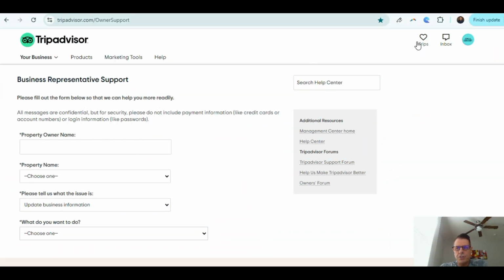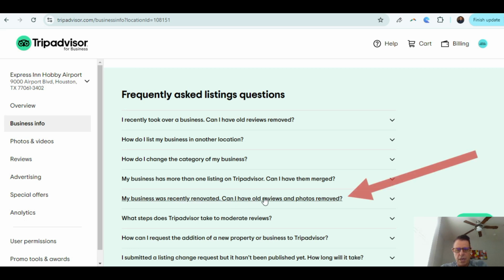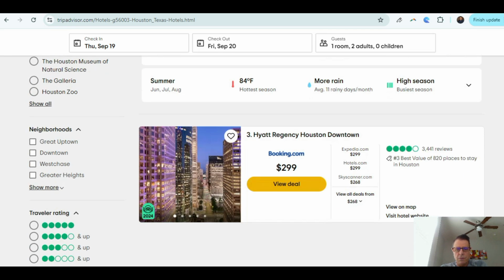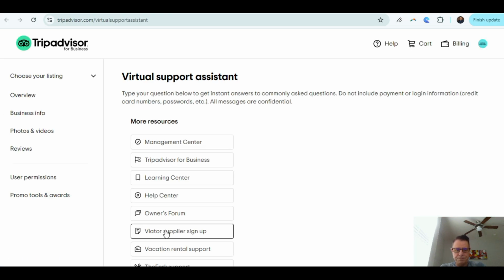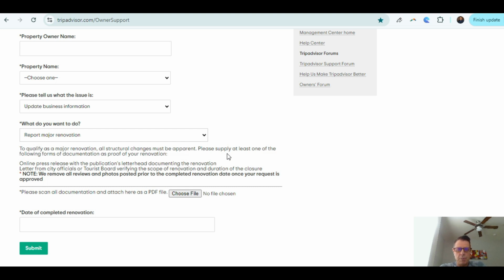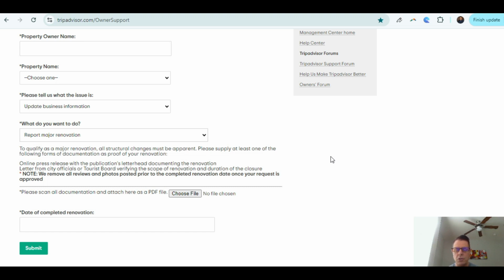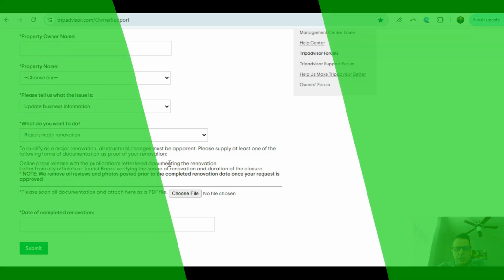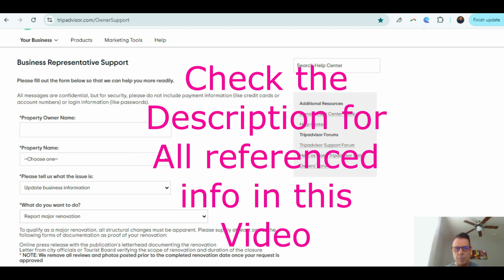Remove Old Reviews from Trip Advisor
A lot of hotel, motel and short term rental owners and operators aren't aware that they have the ability to REMOVE reviews from Trip Advisor that they are not responsible for.  In this video I walk you through the steps of removing reviews from your Trip Advisor Listing via the Trip Advisor Extranet.  If you have completed a major renovation then all those old reviews prior to your renovation can be removed simply by sending Trip Advisor an Online Press Release or Documentation from your area Tourism entity.